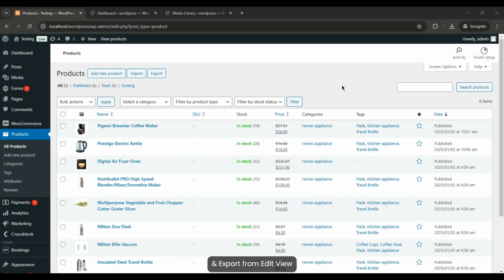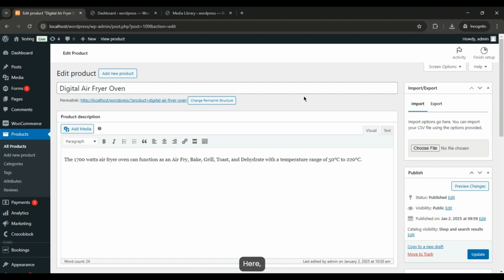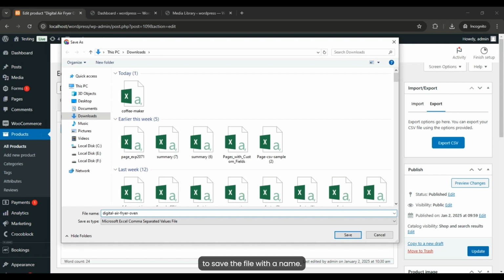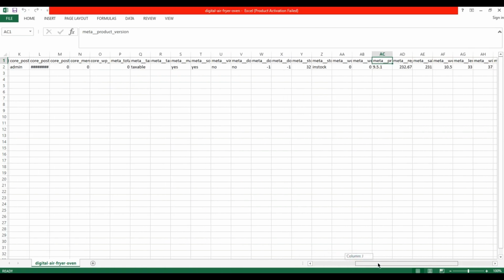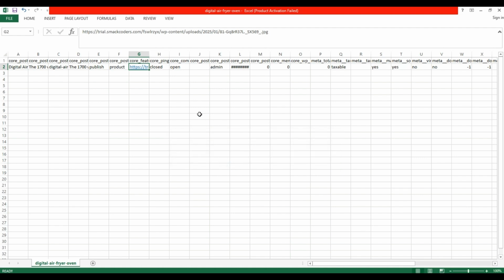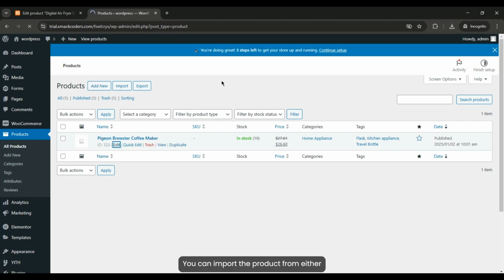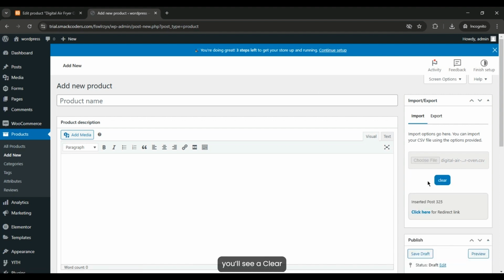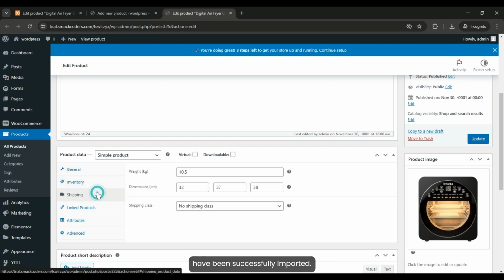WooCommerce Single Product Import & Export from Edit View | WP Ultimate CSV Importer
Import and export individual WooCommerce products right from the edit screen—no need to use the plugin interface! This quick tutorial shows you how to streamline product migration with the WP Ultimate CSV Importer plugin.

Managing your WooCommerce products has never been easier! In this hands-on video tutorial, we guide you through exporting and importing a single product directly from the WordPress Edit Product screen using WP Ultimate CSV Importer—without navigating away from your product view.

Whether you're moving a product to another site, backing it up, or cloning a product for editing, this feature simplifies the process:

🔹 Export a WooCommerce product directly from the “Edit Product” view
🔹 Download the CSV file with full product data
🔹 Make quick changes (except header values!)
🔹 Import it into another WooCommerce site or back into the same one
🔹 Use media links properly to avoid errors

00:00 Introduction
00:25 How to access the import/export widget
01:00 Exporting product to CSV
02:20 CSV file preview & header warnings
03:00 Prepping import file and replacing image links
03:30 Importing into another WooCommerce site
04:31 Final output and product verification

Try the WP Ultimate CSV Importer today and simplify your WooCommerce product management!